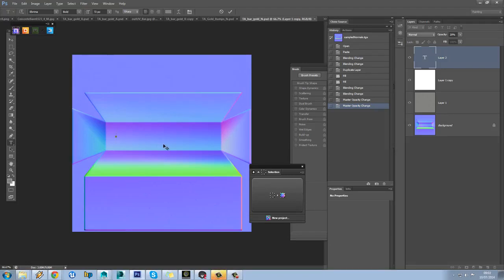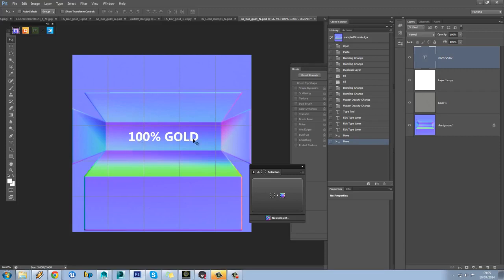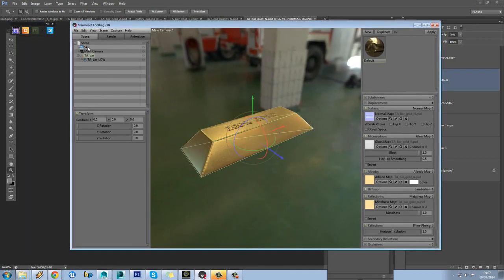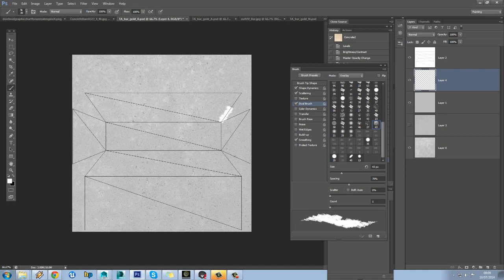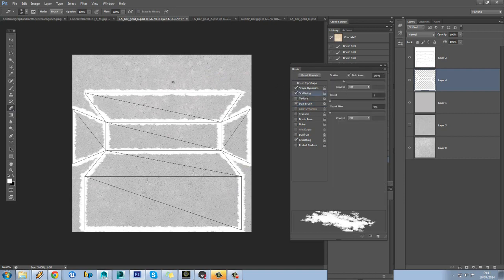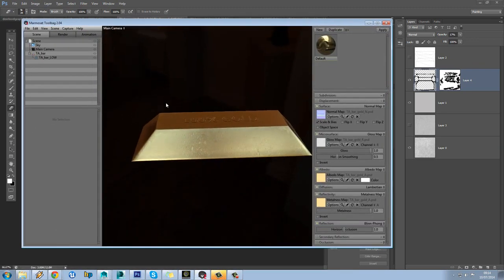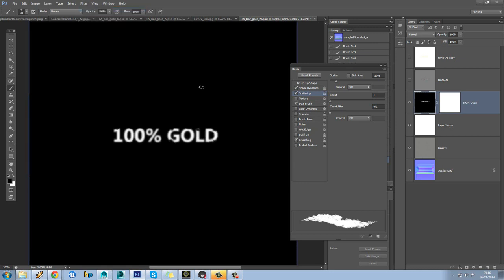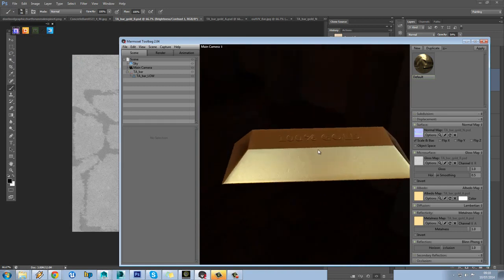Marmoset 2 Gold Bar Creation Physics Based Rendering PT3